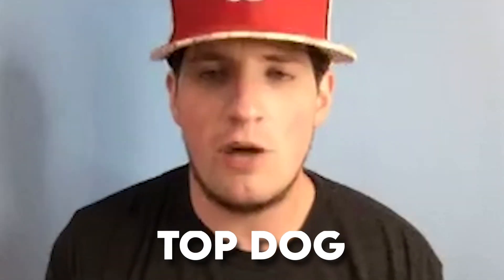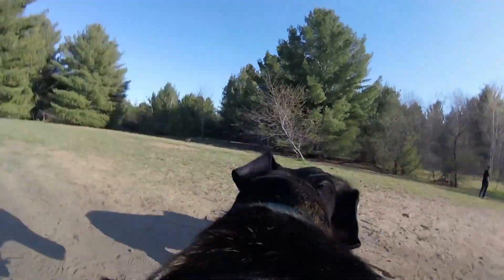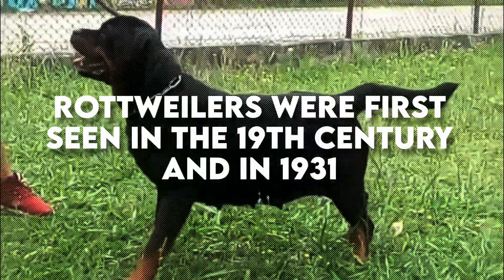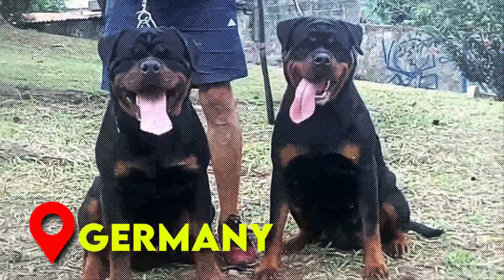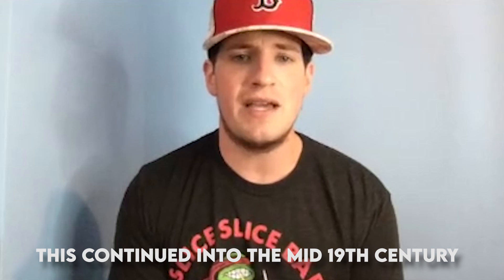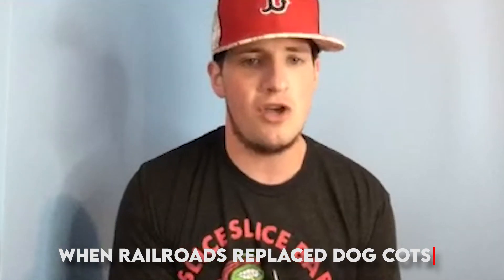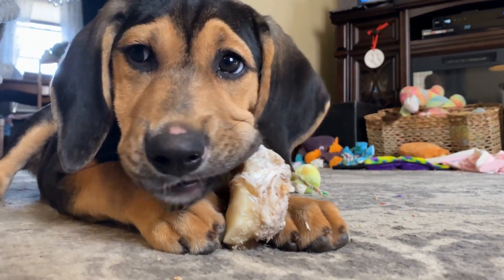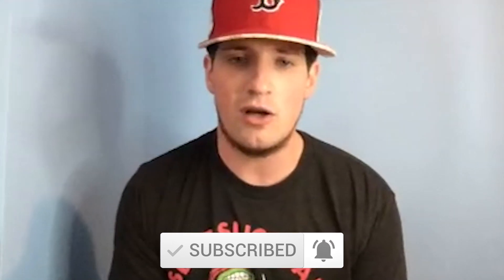Should I get a Rottweiler?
All about Rottweilers